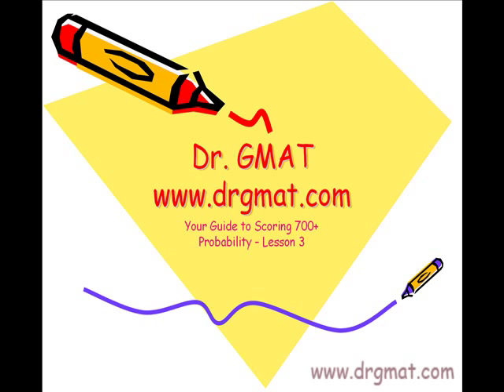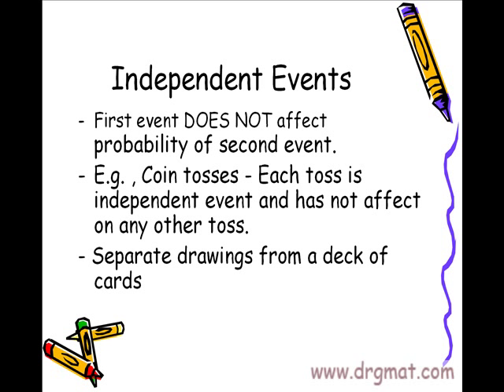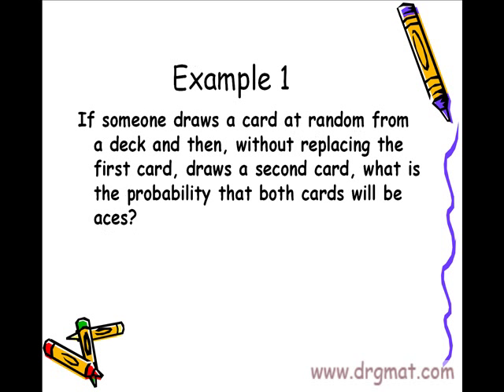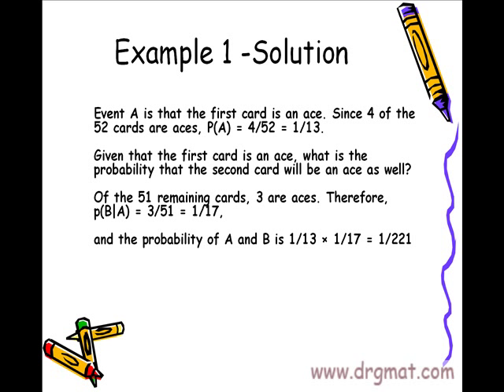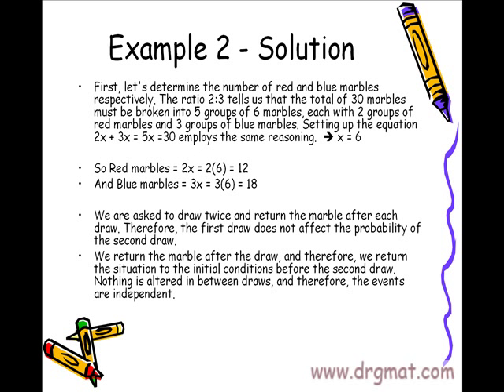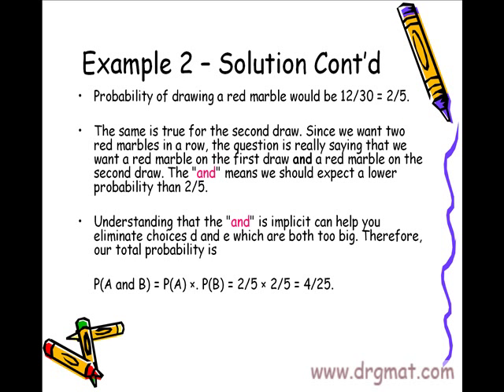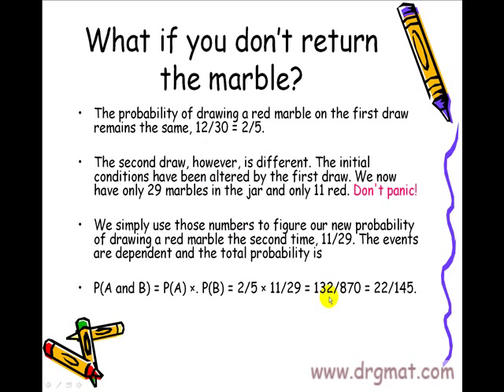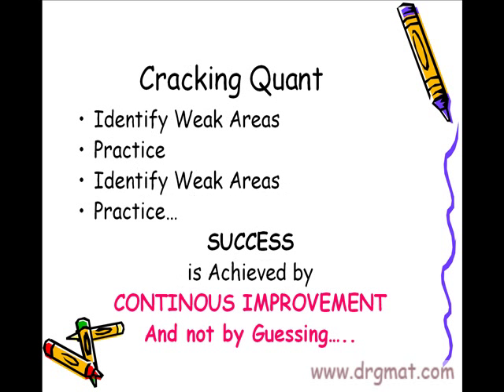GMAT - Probability Lesson 3 of 5